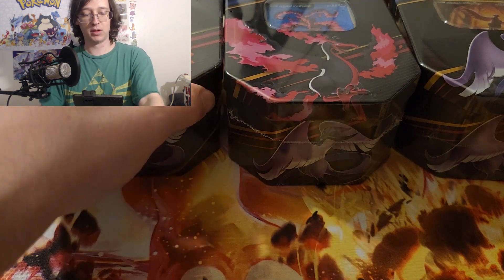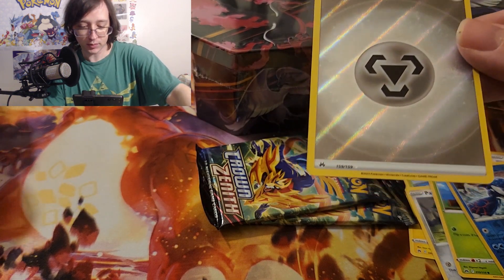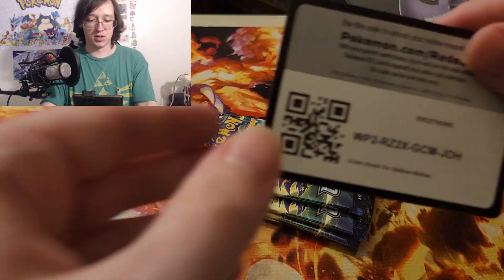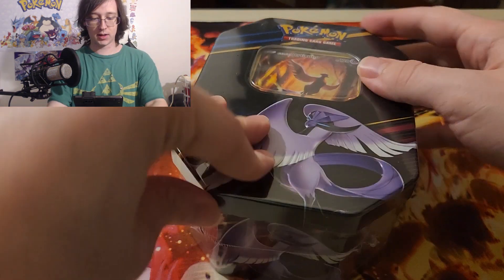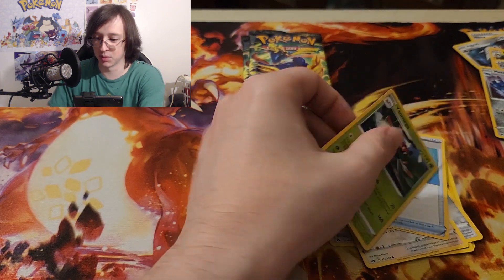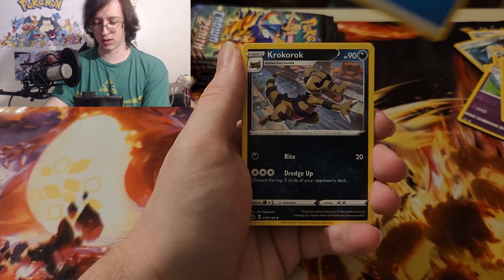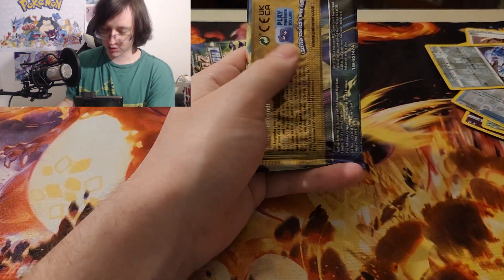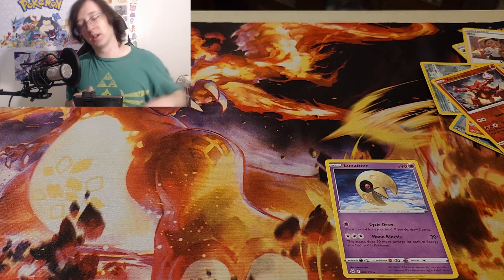NEW! Crown Zenith Tins Opening!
One of the new product releases for crown zenith the new galara birds tins of moltres, articuno, and zapdos! there are 2 variants of the tin one that has 4 packs, such as the ones in this video, and the 5 pack tins which i wasn't able to find, but their only difference is 1 more pack and it cost 5 more usd.